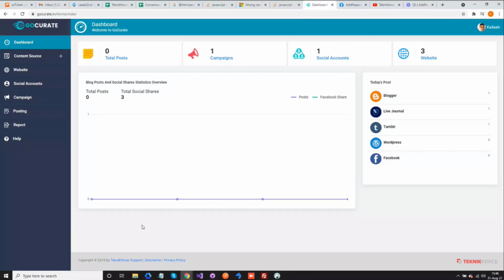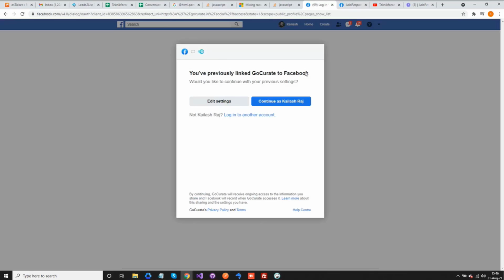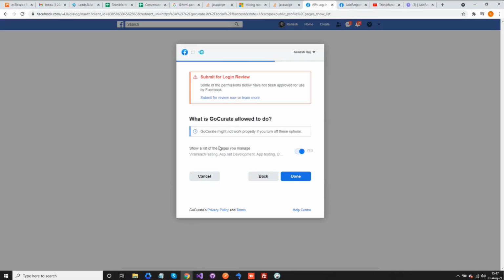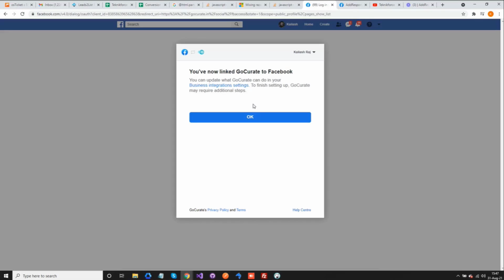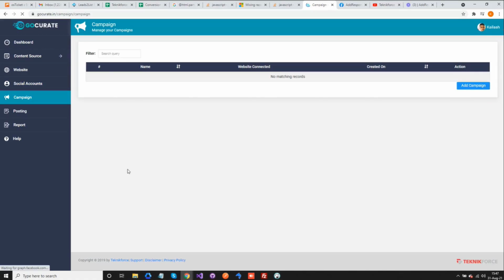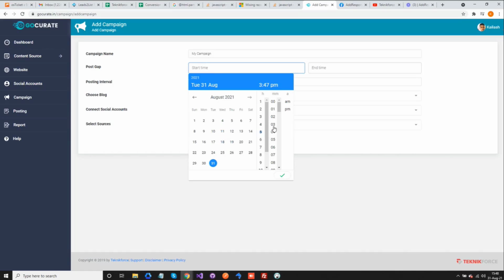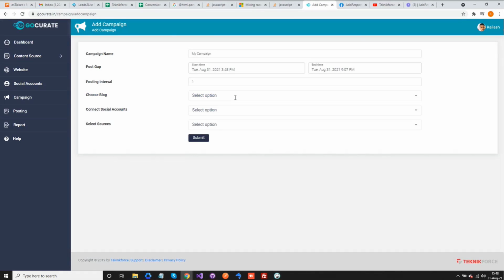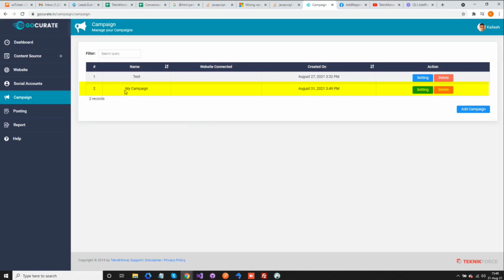GoCurate App Demo- How to add Facebook pages in GoCurate App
GoCurate is an app that allows you to add Facebook pages easily and lets you manage the article postings.

To manage the GoCurate app, you would require the permissions set up just like it is shown in this video.

In this video, you will learn how to add Facebook pages in GoCurate App and how to post articles on the added Facebook pages directly.